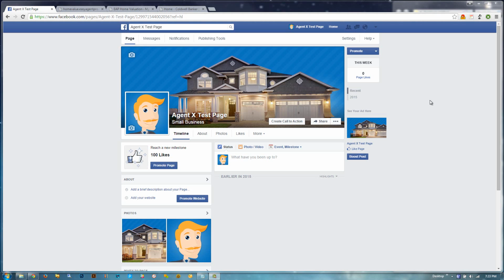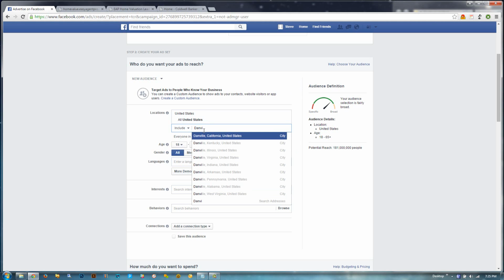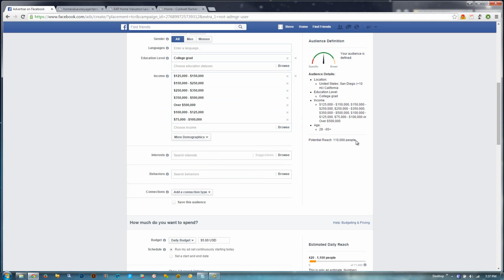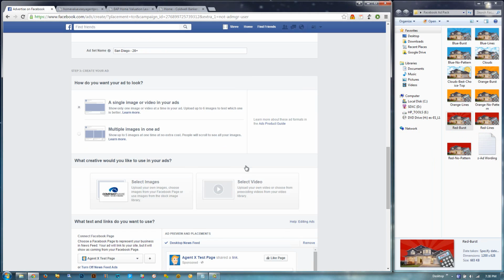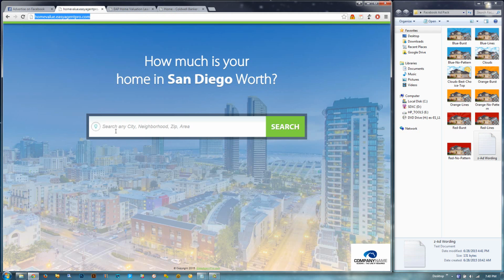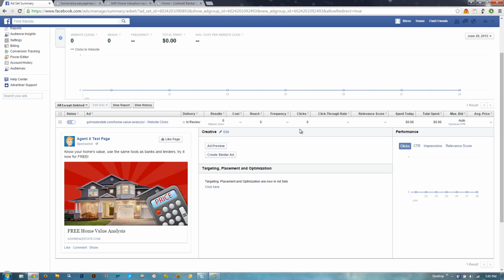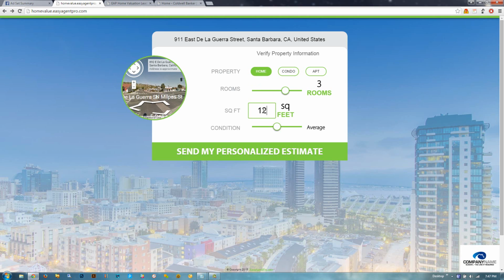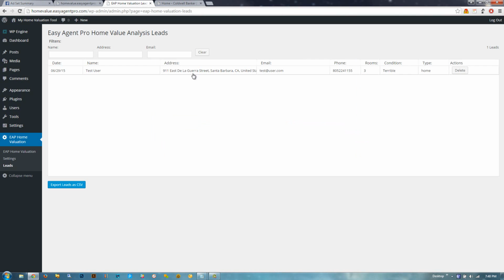Want to get some quick and easy home valuation leads? Here's a step-by-step method!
Get access to all of our real estate cheats:
"In The Lead" Show by Easy Agent Pro
Featuring Tyler Zey